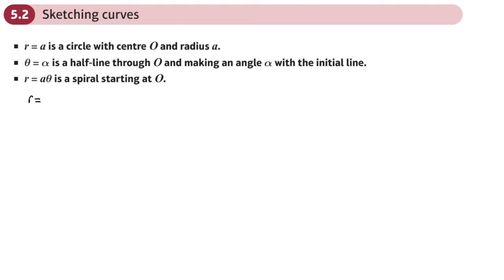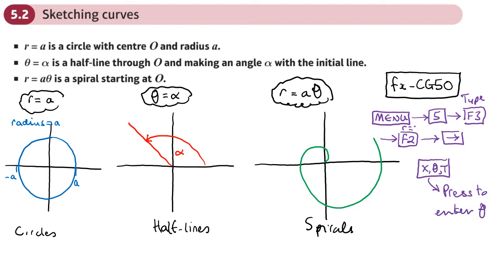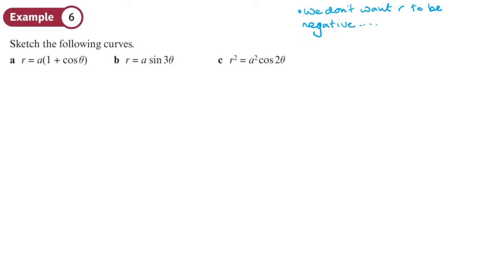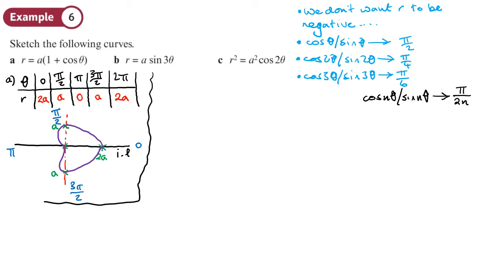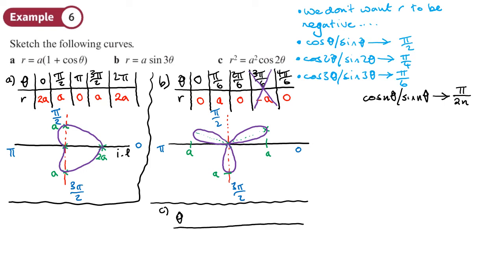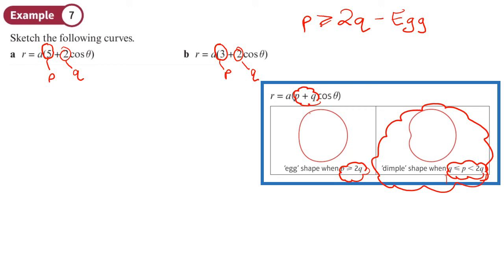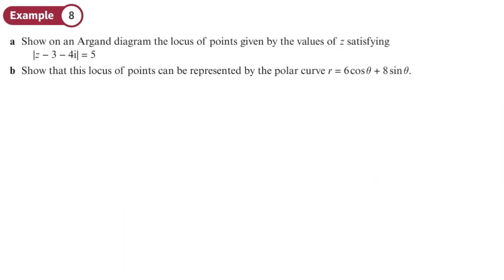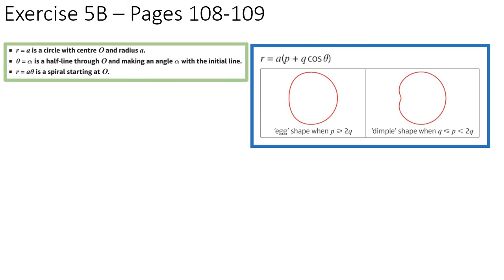5.2 Sketching Curves (CORE PURE 2 - Chapter 5: Polar coordinates)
CORRECTION. AT 27:15 THE LOCUS SHOULD HAVE BE DRAWN TO GO THROUGH THE ORIGIN

How to sketch curves of polar equations
0:00 Intro
5:27 Example 5
7:54 Example 6
20:33 Example 7
26:25 Example 8
30:27 End/Recap